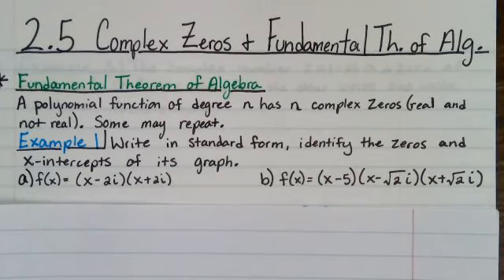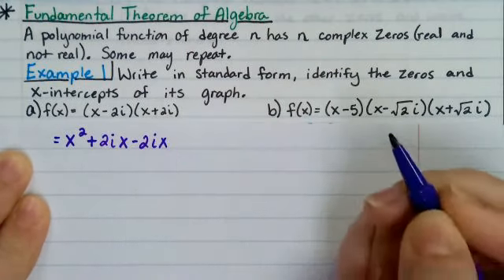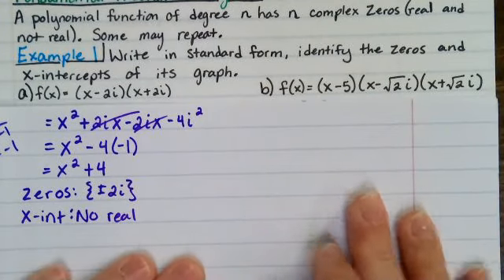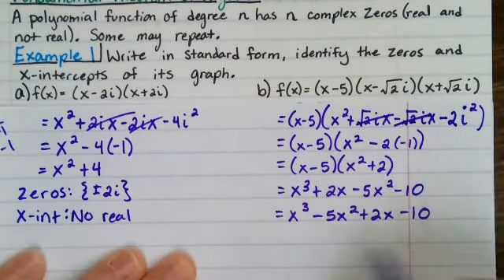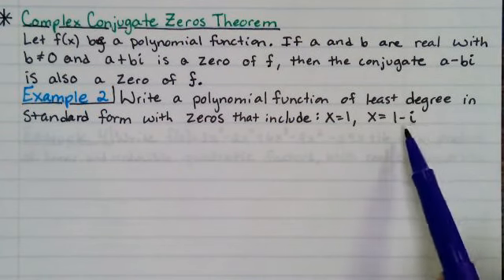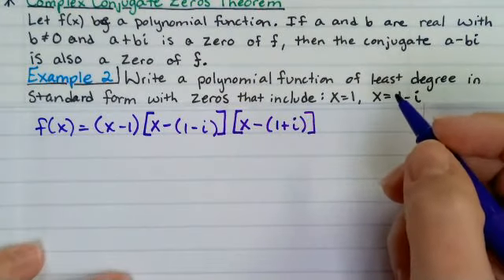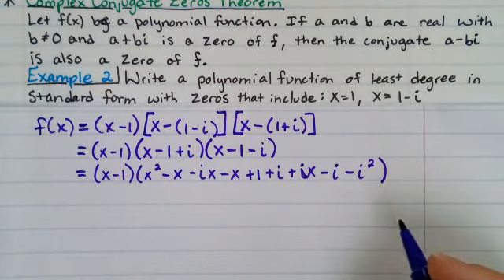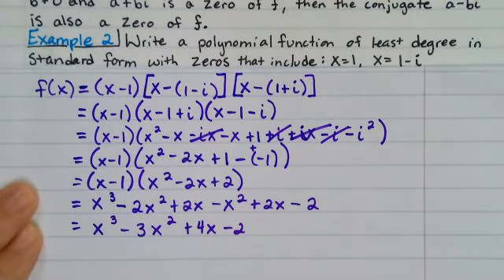Precalculus Lesson 2.5a - Complex Zeros and the Fundamental Theorem of Algebra